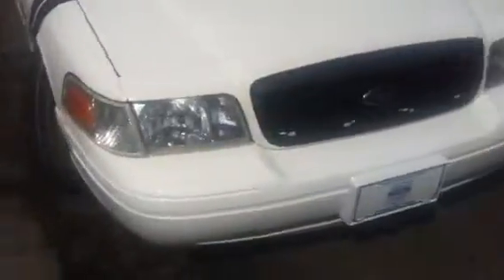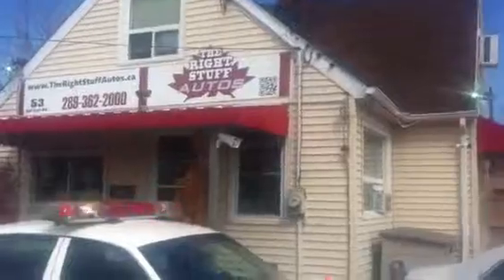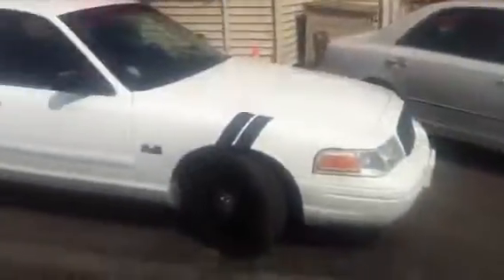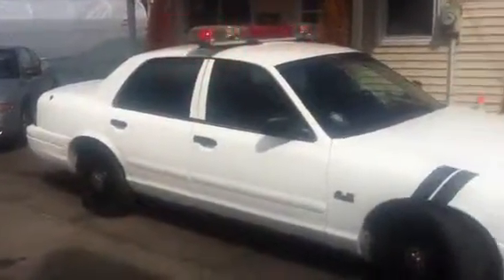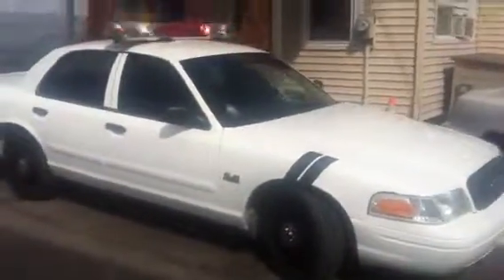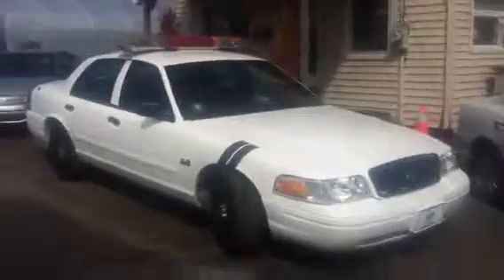2005 P71 Police Interceptor